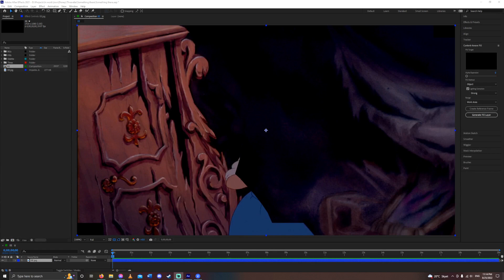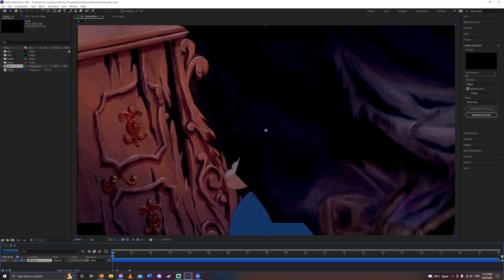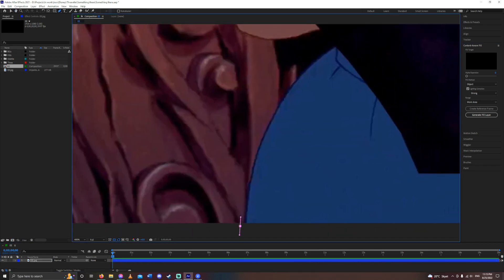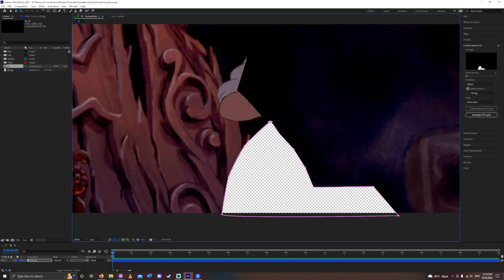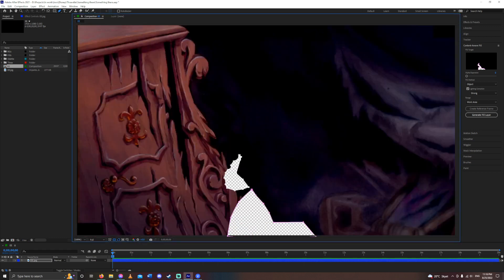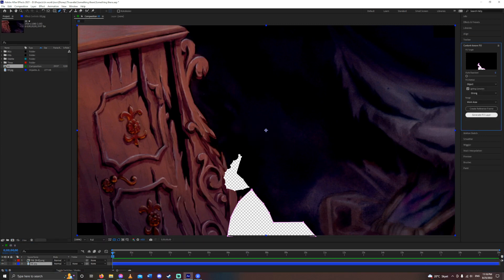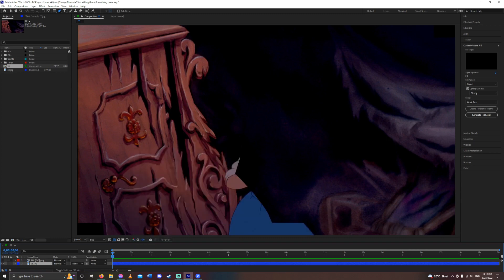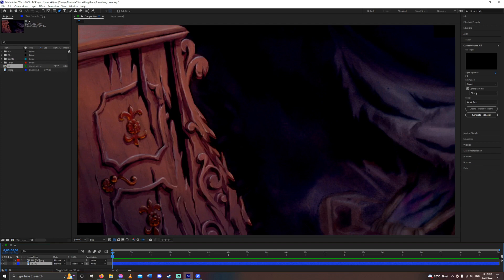CONTENT AWARE FILL | Adobe After Effects tutorial [Removing unwanted objects]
Hey dudes, dudettes and dudles!
Creating backgrounds and empty backdrops is a big, tedious part of crossover work. You don't want a character to roam around in the background when the focus should be on the character you actually want in the shot. Thankfully, AAE has this amazing effect called "Content-Aware Fill" that does a lot of the work for you. With some teamwork, you can make those backdrops faster!

(This is a tutorial done in Sony Vegas Pro, but you can do the exact same thing in most other editing programs)